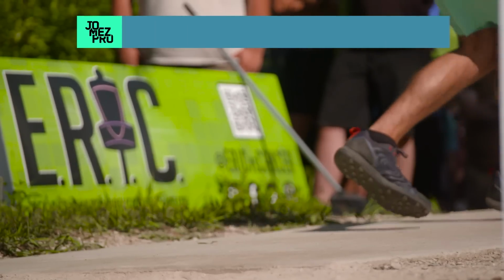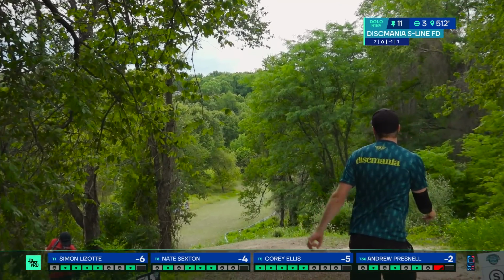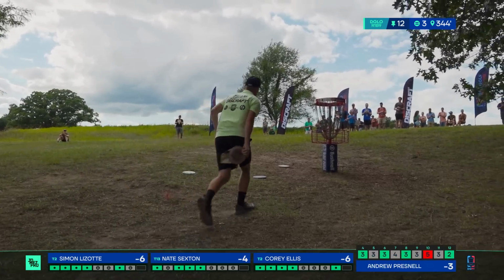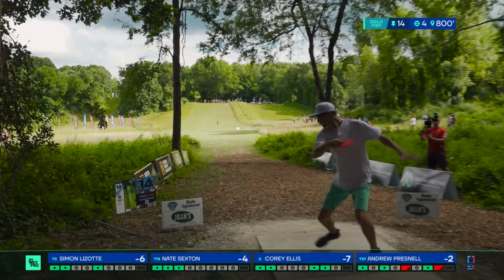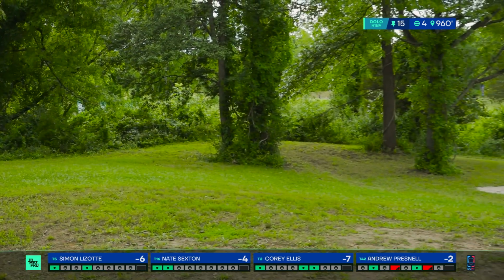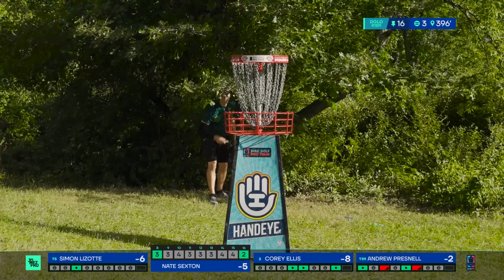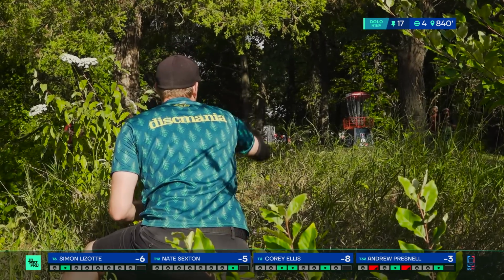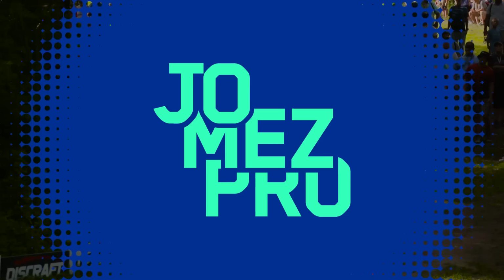2022 Discraft's Great Lakes Open | R1B9 | Lizotte, Sexton, Ellis, Presnell | Jomez Disc Golf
Card: Simon Lizotte, Nate Sexton, Corey Ellis, Andrew Presnell
Course: Kensington Toboggan DGC | Milford, MI
BigSexyBarri Commentary: Jeremy "Big Jerm" Koling, Nate “Sexy” Sexton, Paul "Uli" Ulibarri

00:00 Start
00:29 UDISC LEADERBOARD
00:54 HOLE 10
04:45 HOLE 11
07:55 HOLE 12
10:31 HOLE 13
14:24 HOLE 14
18:12 HOLE 15
22:51 HOLE 16
26:14 HOLE 17
31:05 HOLE 18
34:15 UDISC LEADERBOARD
34:41 FOUNDERS CLUB LIST